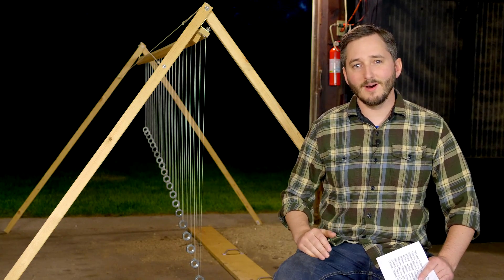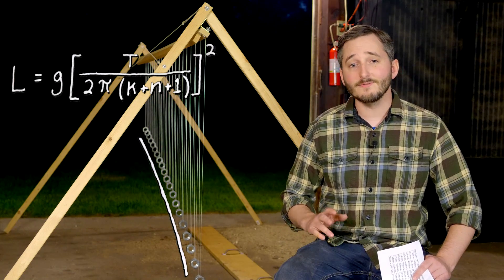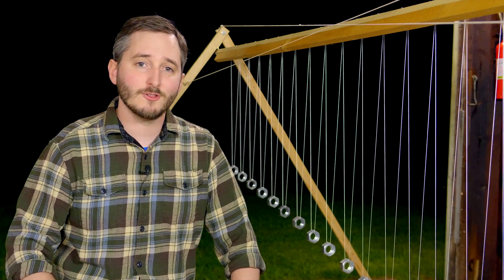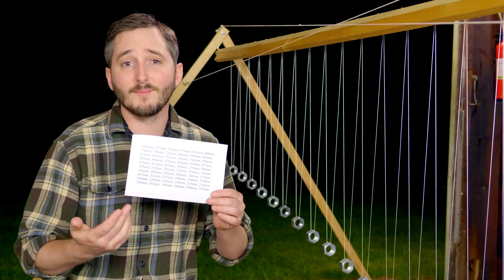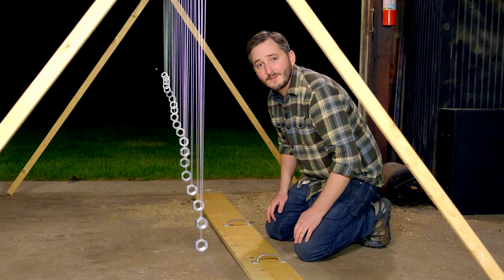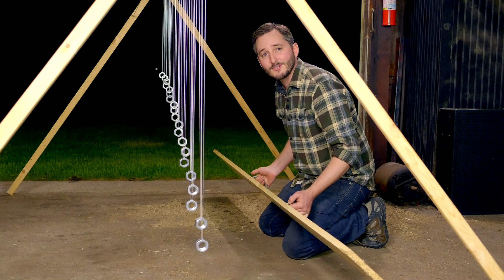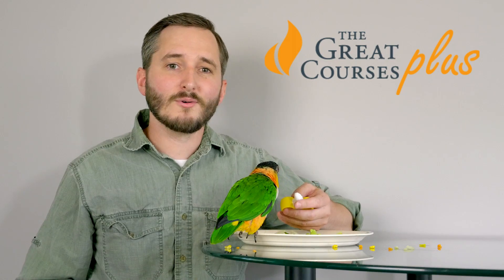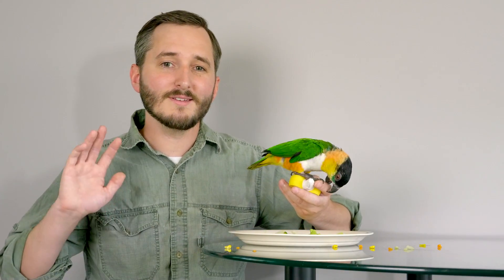Extraordinary Patterns of a Pendulum Wave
In this video I show my giant pendulum wave and talk about how it works. I built this as a physics demonstration for a kid's summer camp. This is a great project to show to large and small groups and provides lots of talking points about how math effects the real world.

The Great Courses Plus is currently available to watch through a web browser to almost anyone in the world and optimized for the US, UK and Australian market. The Great Courses Plus is currently working to both optimize the product globally and accept credit card payments globally.

Pendulum measurements:
1000mm, 957mm, 916mm, 879mm, 843mm, 809mm,
778mm, 748mm, 720mm, 694mm, 669mm, 645mm,
623mm, 601mm, 581mm, 562mm, 543mm, 526mm,
509mm, 494mm, 479mm, 464mm, 450mm, 437mm,
425mm, 412mm, 401mm, 390mm, 379mm, 369mm,
359mm, 350mm, 341mm, 332mm, 324mm, 316mm,
308mm, 300mm, 293mm, 286mm, 280mm, 273mm,
267mm, 261mm, 255mm, 249mm, 244mm, 239mm,
234mm, 229mm, 224mm, 219mm, 215mm, 210mm,
206mm, 202mm, 198mm, 194mm, 190mm, 187mm,